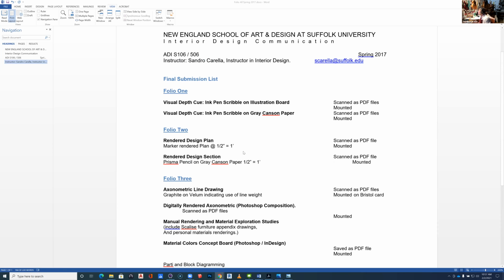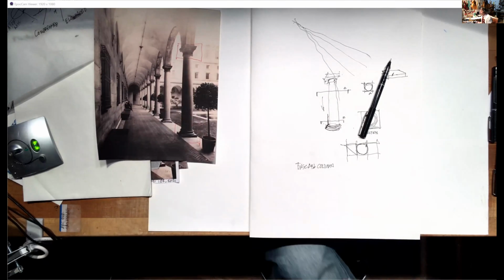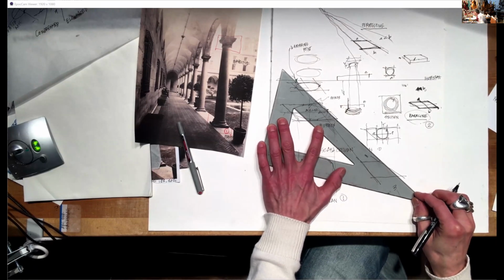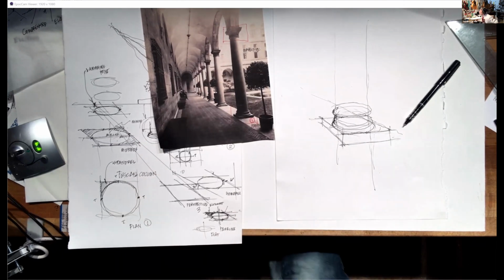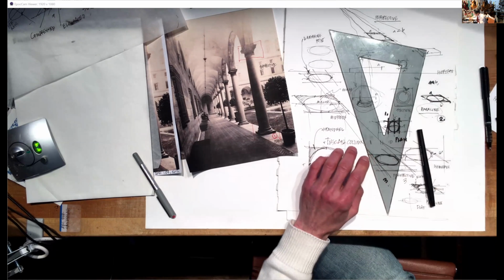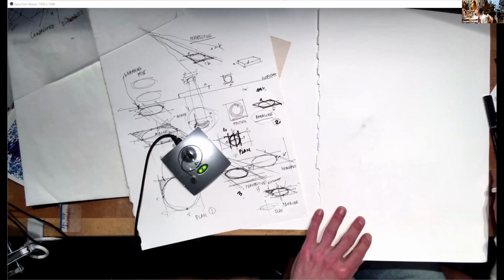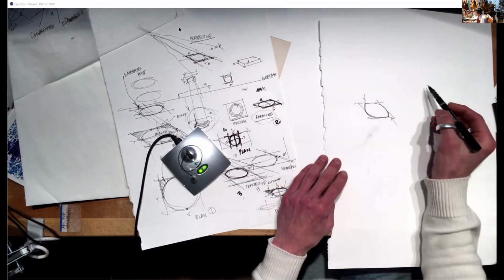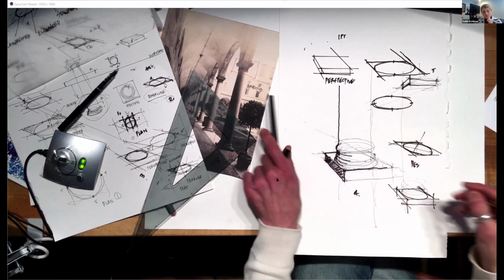IDC 2021 Perspective Explained with trace